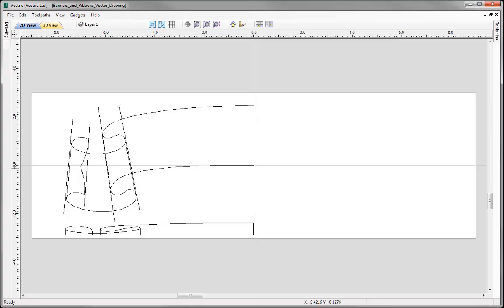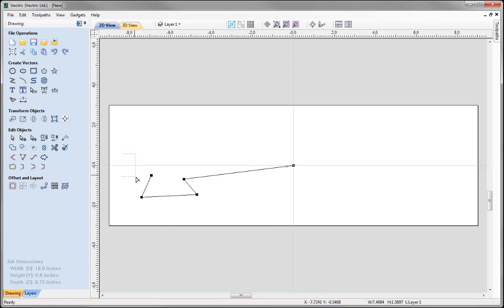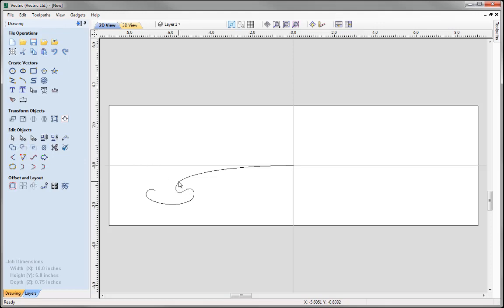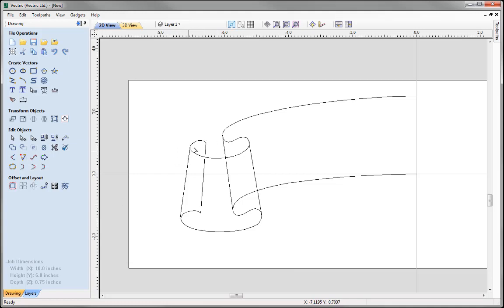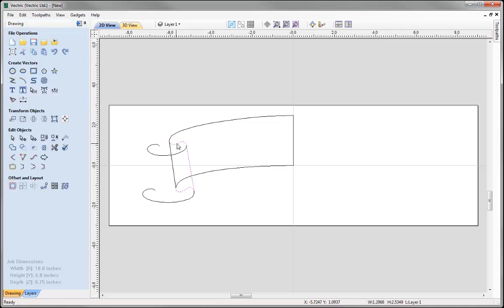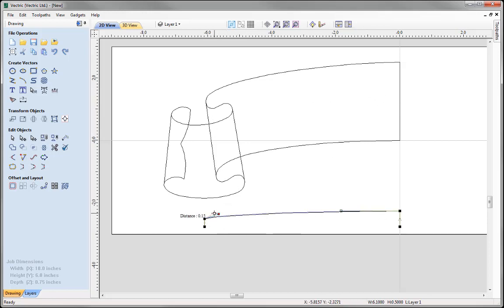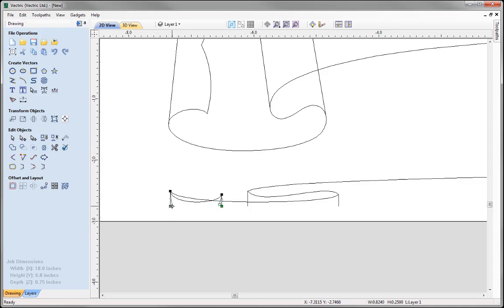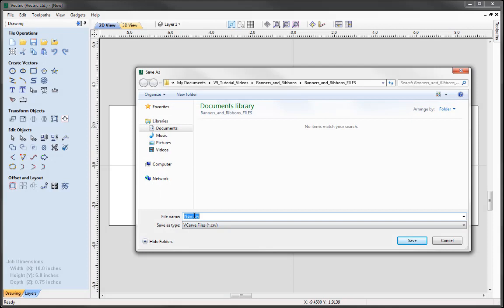Banners and Ribbons | Vector Drawing | V9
This tutorial shows how we can create smooth curves through editing vectors in node edit mode to ultimately create a set of vectors that we can use to model a 3D Banner or Ribbon.